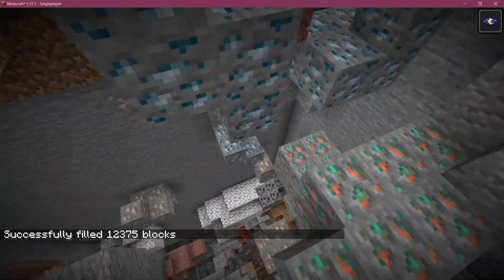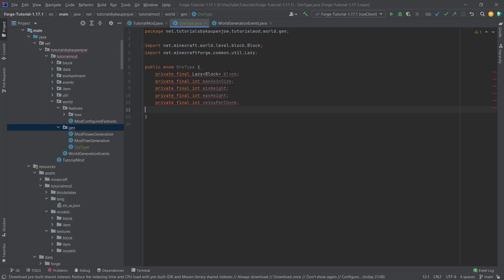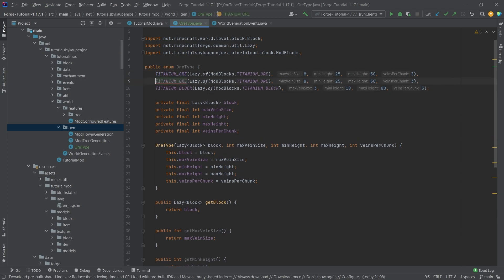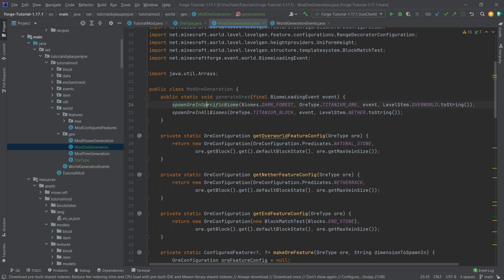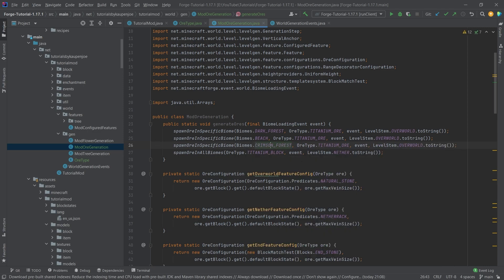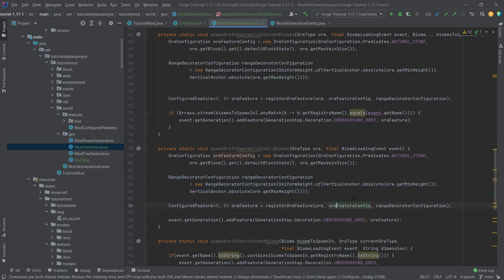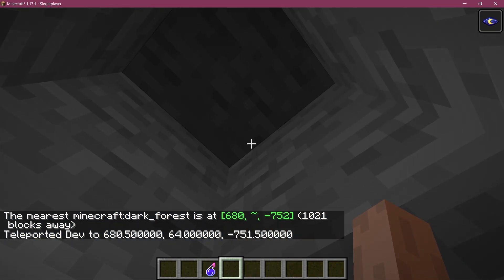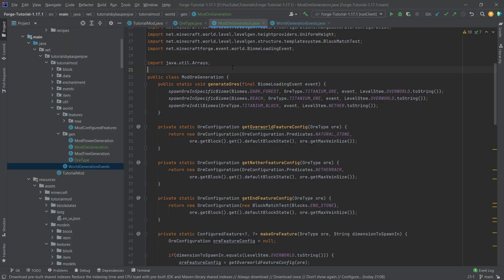Forge 1.17.1 Modding Tutorial | ORE GENERATION | Forge Modding 1.17.1 #30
In this Minecraft Modding Tutorial, I add ORE GENERATION to Minecraft 1.17.1 using Forge!

== TIMESTAMPS ==
0:00 Intro
0:28 Creating the OreType enum
2:10 Creating the ModOreGeneration Class
4:51 Demonstration
5:51 Outro